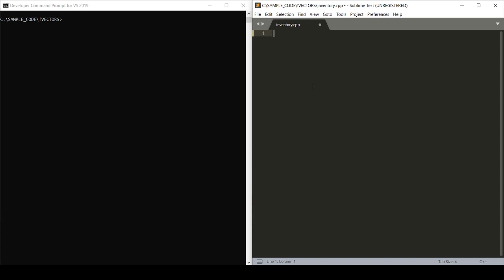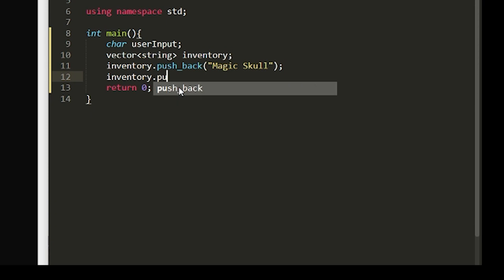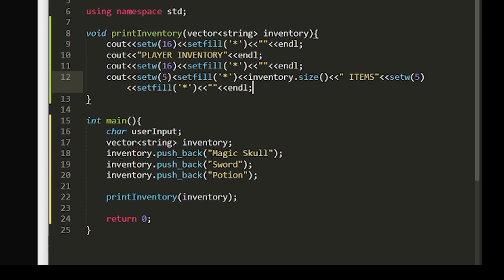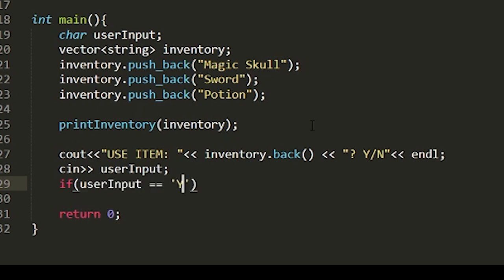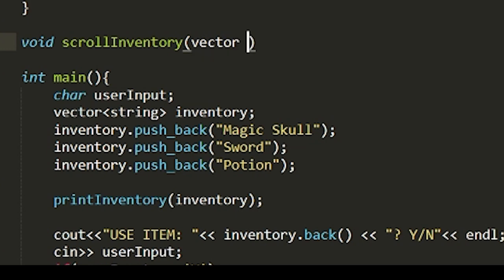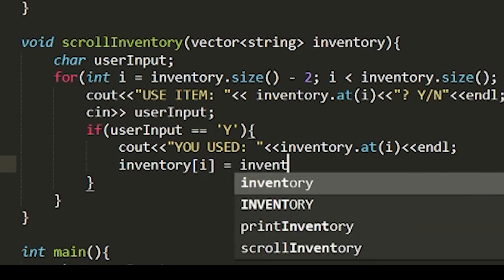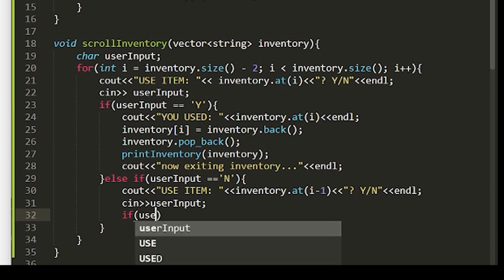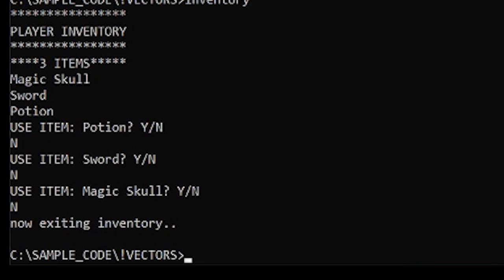Using Vectors in C++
To illustrate the concept of vectors we're being asked by a game development firm to create a LAST IN FIRST OUT inventory system for a fantasy quest. Vectors are a dynamic data structure in C++. They use contiguous storage like arrays, meaning memory is allocated as a single chunk. Unlike arrays, with vectors, we don't have to store the size as a constant.